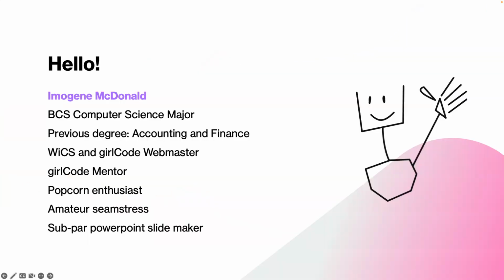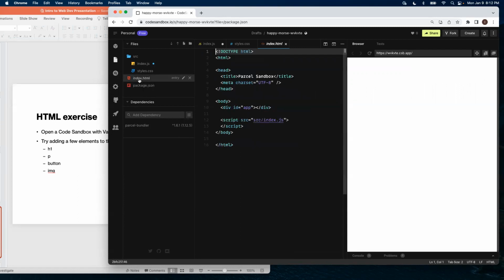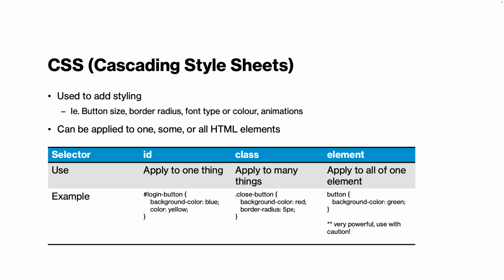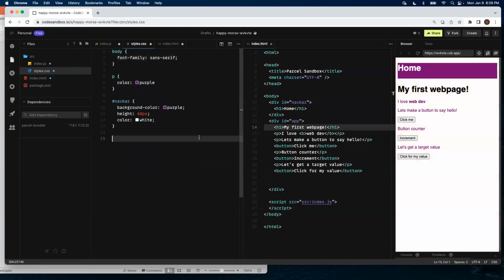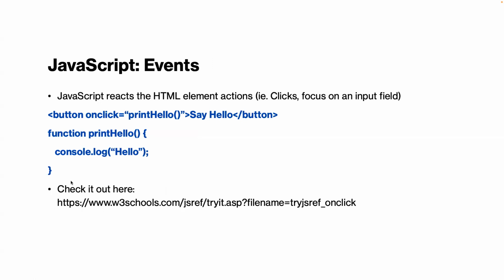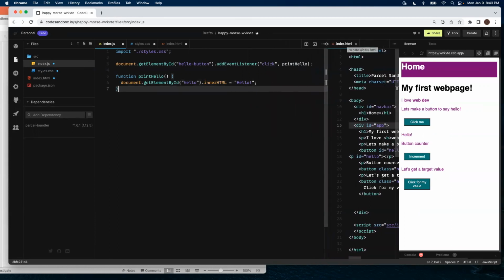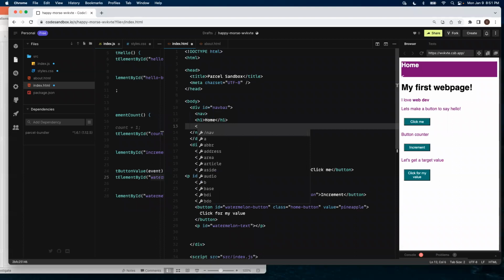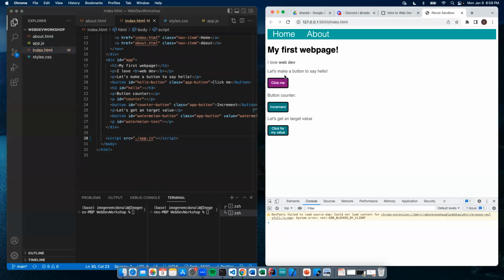girlCode PHW - Intro to Web Development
This is a workshop with some key ideas from HTML, CSS, and JavaScript